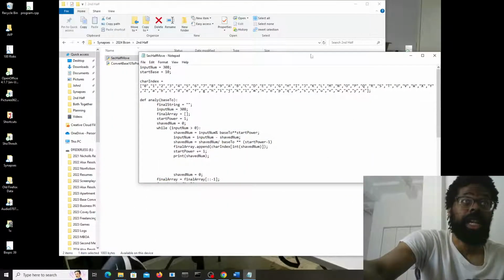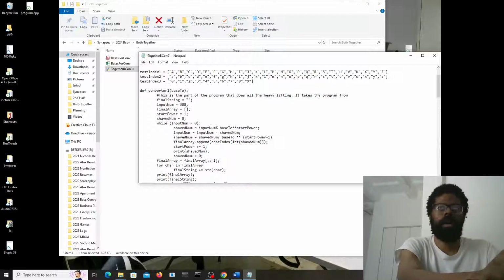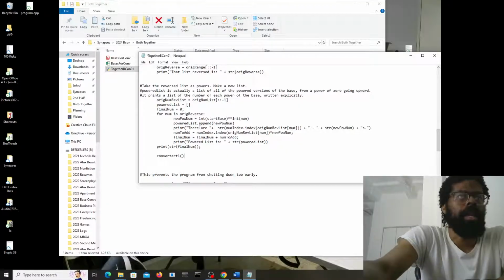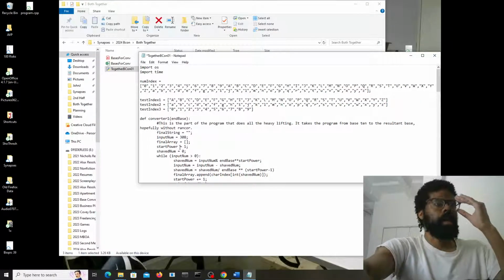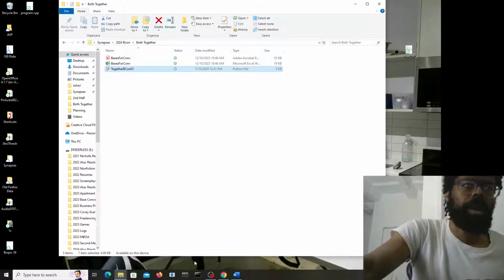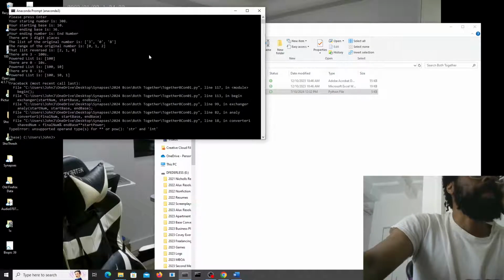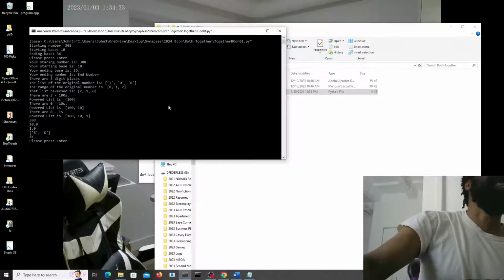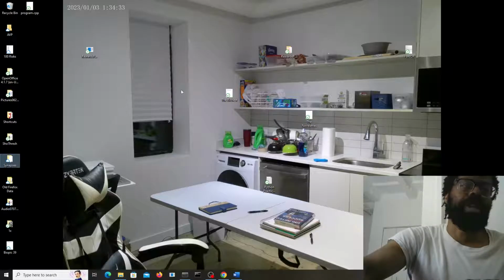I finished my Universal Number Base Converter!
Hello, everyone. This is a project that easily took me two years to complete (of course I was doing a billion other things at the same time)! I got the idea after joining Codewars and being challenged with creating a binary-to-base 10 converter in python. I immediately saw the application to Busco Quadnary and said, I think I could do this! The main issue was that modern programming automatically defaults to base ten. So I would have to convert every number to base ten, then convert it to the resultant base. I ended up making the program in two halves. It worked out. But isn't it amazing? I finished it!